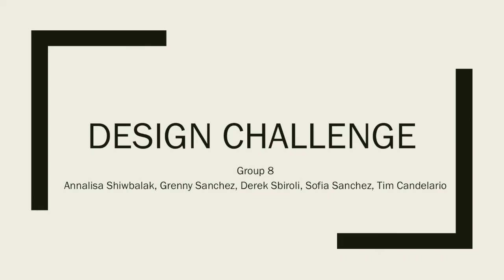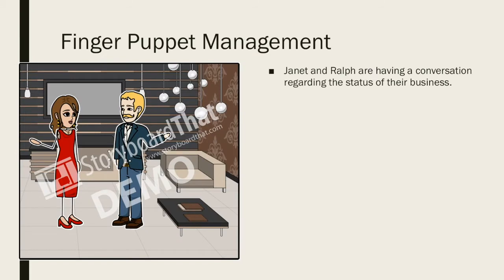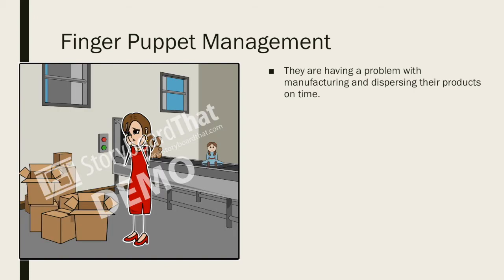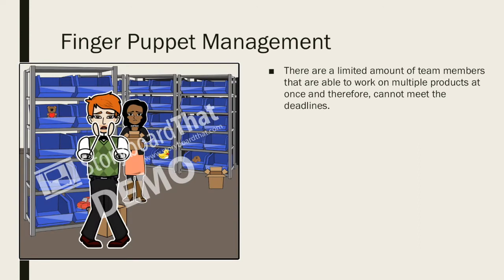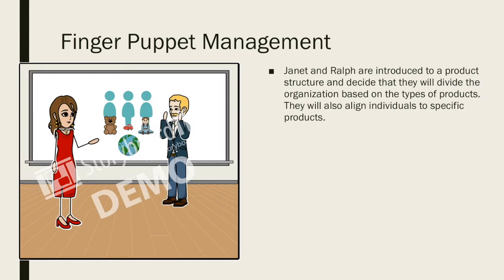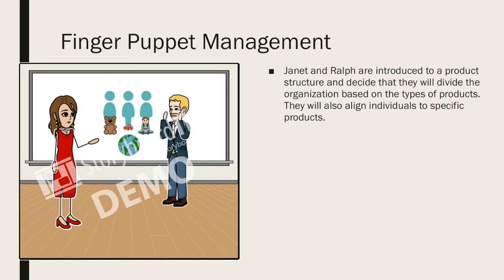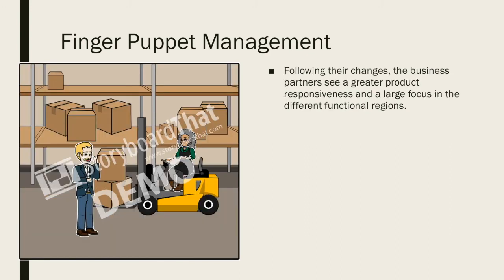Organizational Structure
Writing Log 5 - Group 8